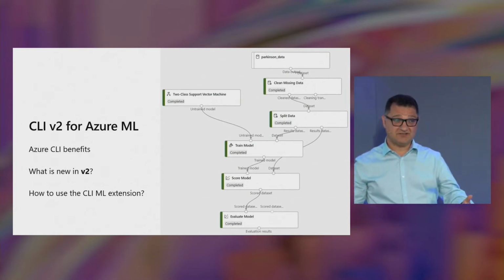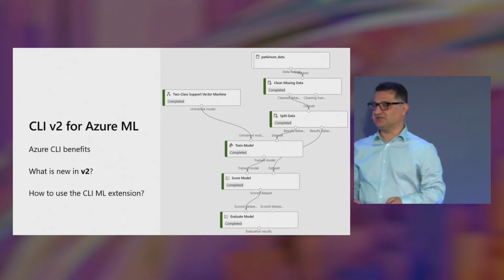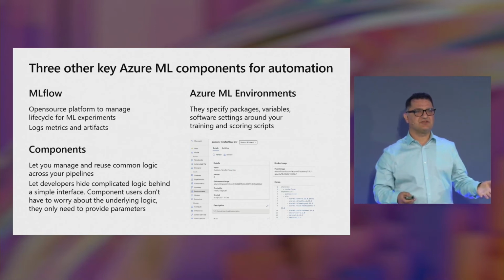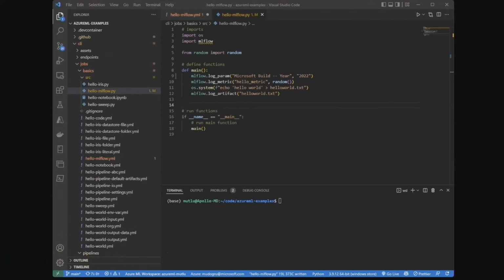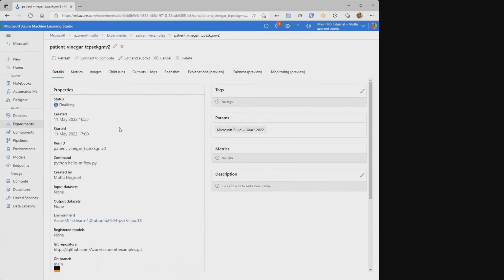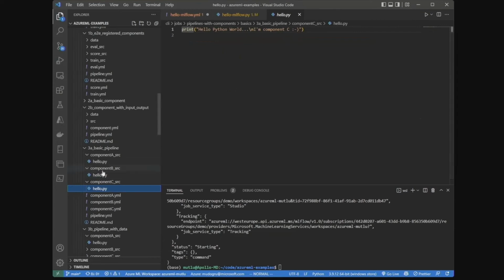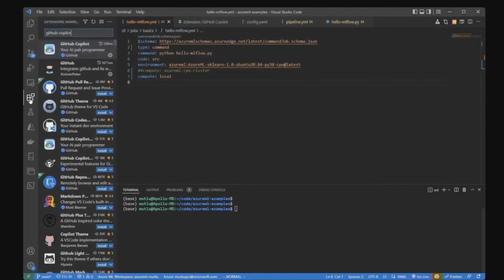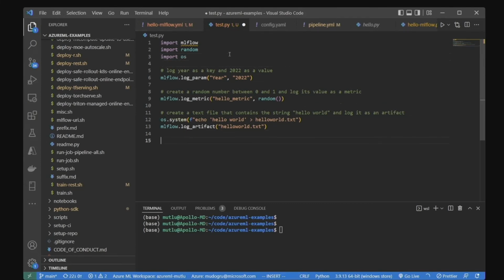How to create ML pipelines locally and run them in compute clusters on Azure | Microsoft Build 2022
azure CLI allows you to interact with Azure services from a terminal window, and its updated ML extension makes it easier to submit locally developed code and ML pipelines to run on Azure compute clusters. This together with mlflow, re-usable environments and components (corresponding to azureml steps that can be registered for subsequent use), makes pipelines scalable, auditable with better governance).